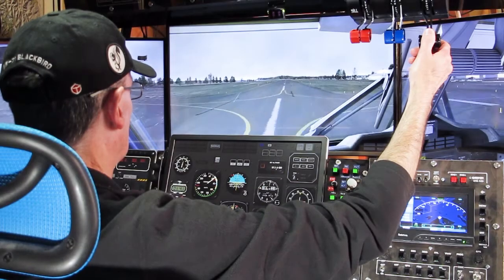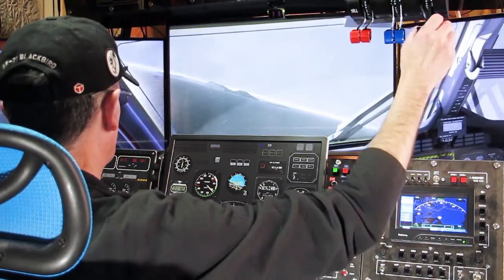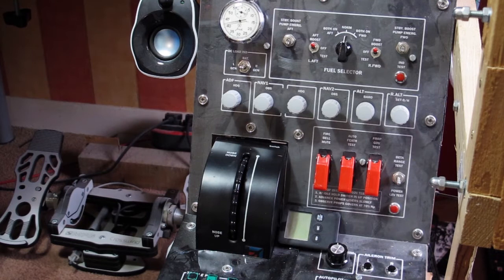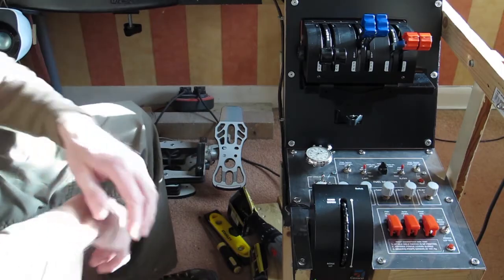Cockpit Conversations #10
P3D. At last.